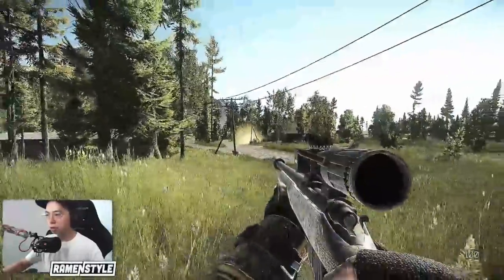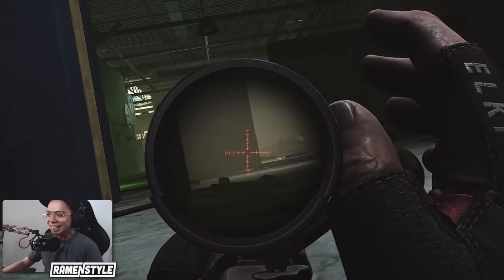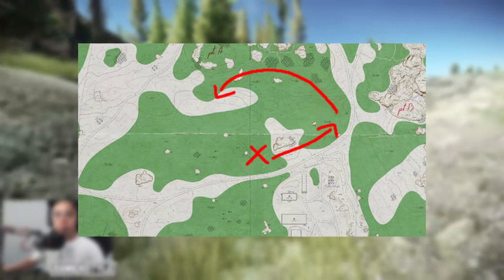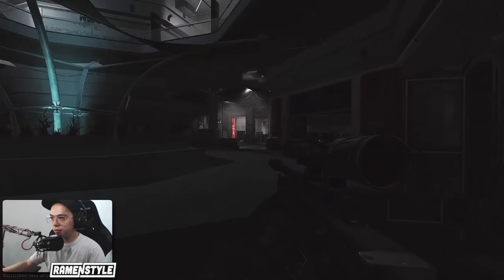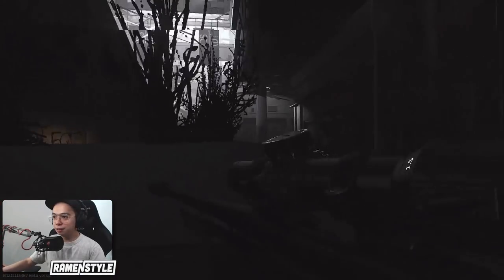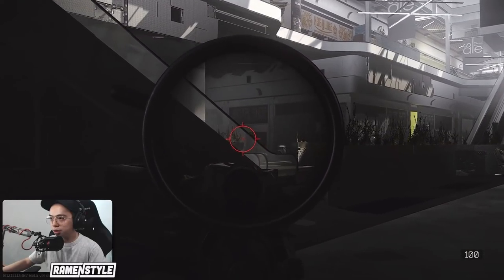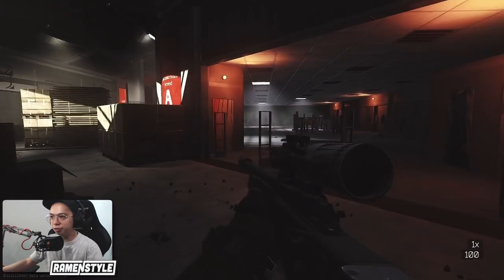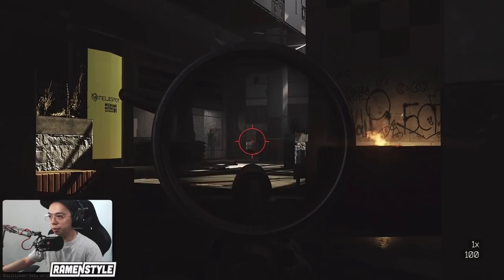How to Snipe Solo in Escape from Tarkov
A PVP breakdown and guide of my thought process and strategies as a Tarkov sniper.

Timestamps
0:00 Intro
0:38 Woods vs Solo
3:12 Interchange vs Duo

This is an Escape from Tarkov PVP breakdown with Escape from Tarkov sniper gameplay. This video will teach you how to snipe in Escape from Tarkov This is an Escape from Tarkov sniper guide with Escape from Tarkov sniping tips. Also a good Tarkov beginners guide for those who want to become a Tarkov sniper. Enjoy the Tarkov sniping guide!